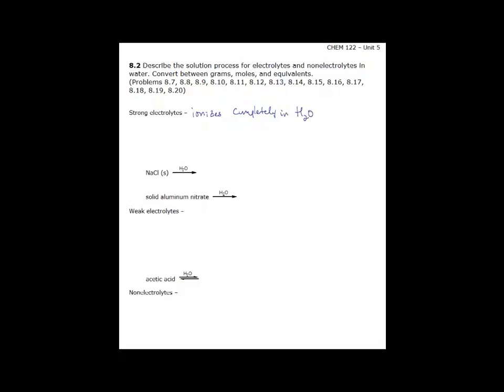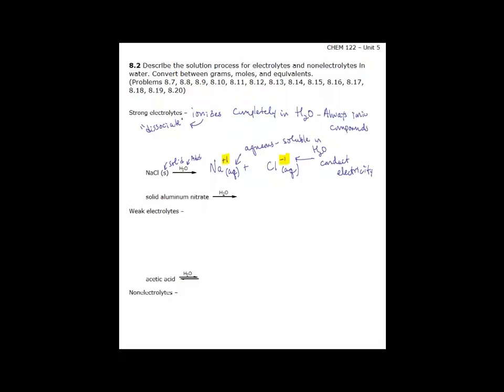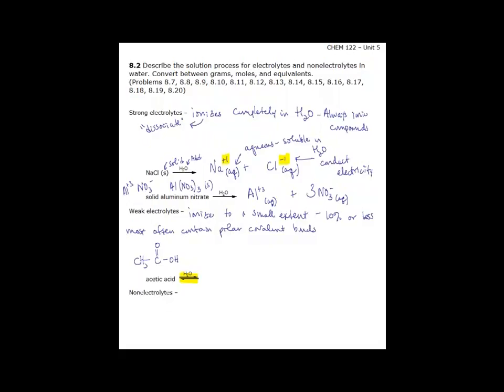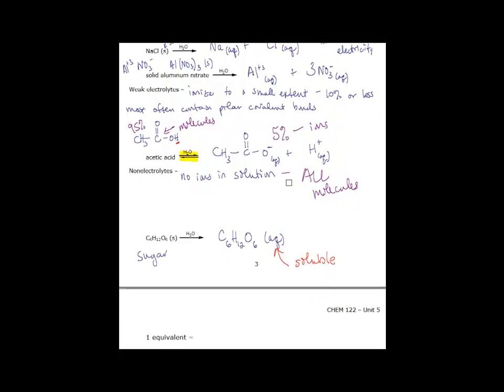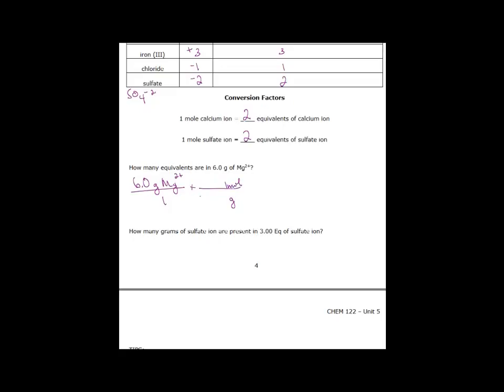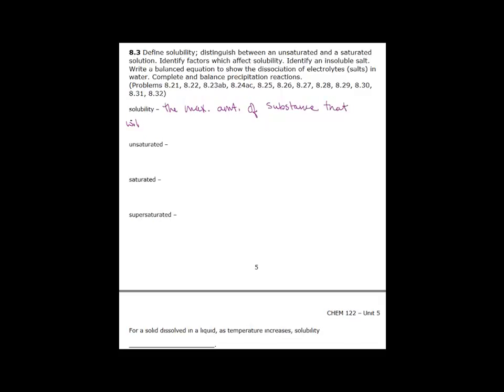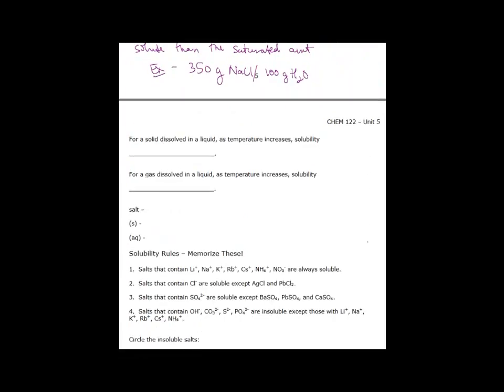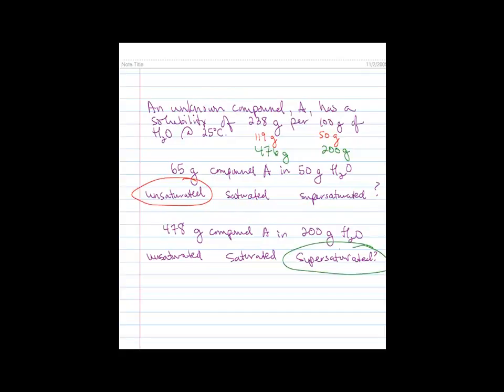CHEM 122 Unit 5 Pages 3 6 Web 1024x768 20101101 09 03 48AM